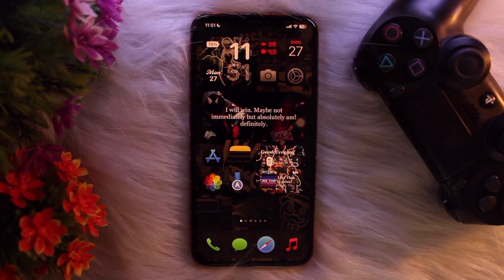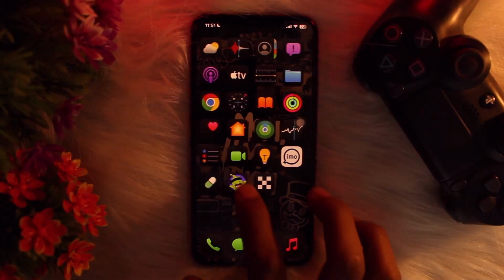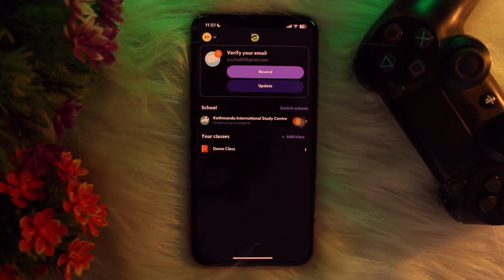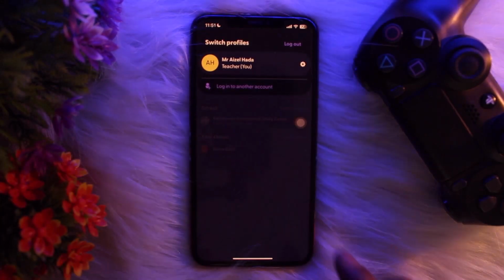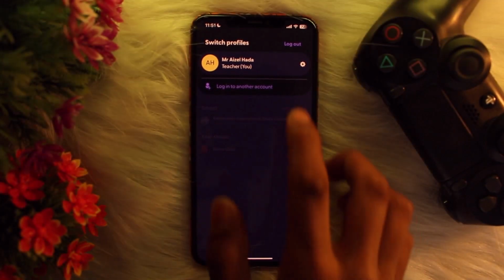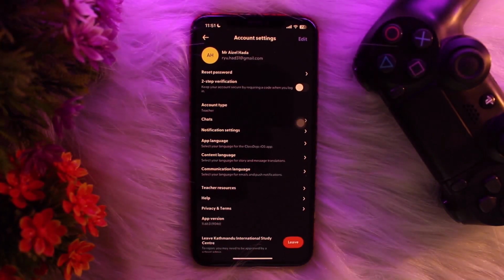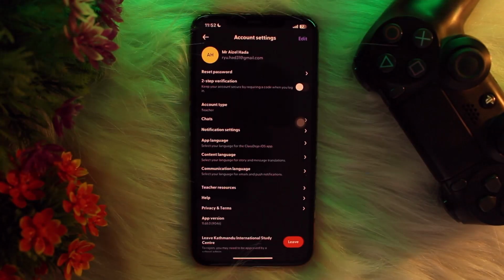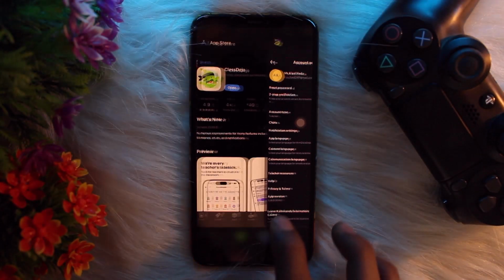How to Make Your ClassDojo Avatar Stand Out: Customization Tips - Customize Avatar